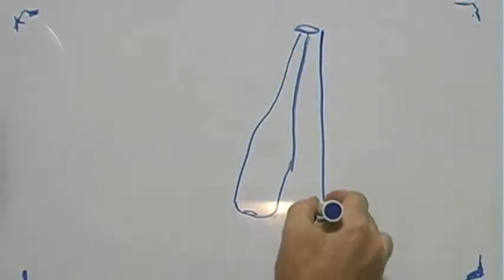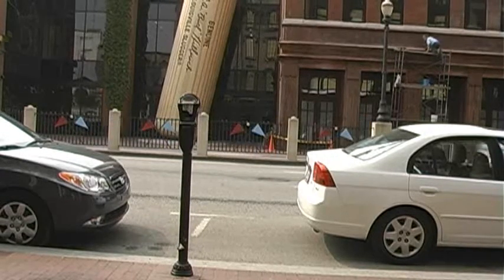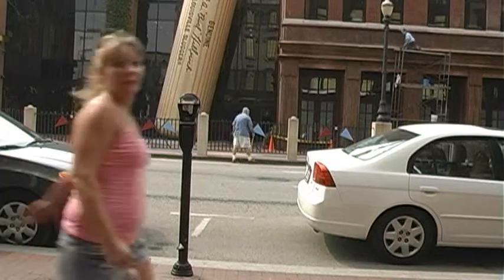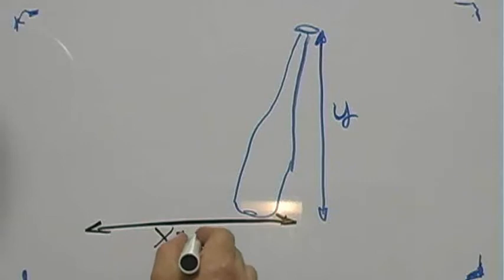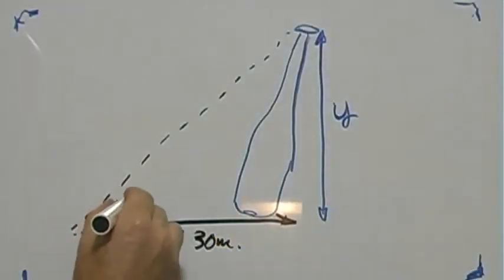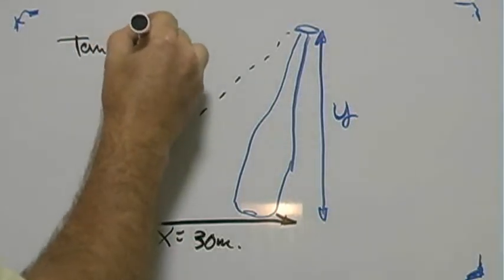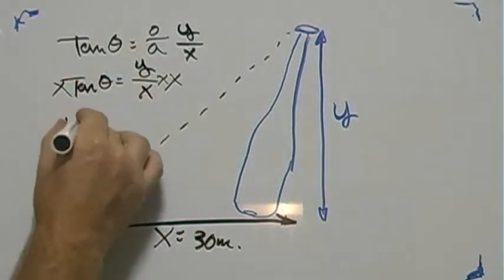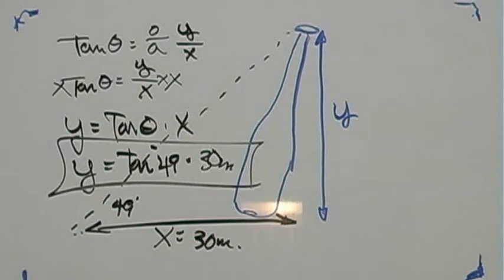Tom Altman and trig at the Louisville Slugger Museum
The High School Physics Project:  We measured the baseball bat leaning against the Louisville Slugger Museum in Louisville, Kentucky